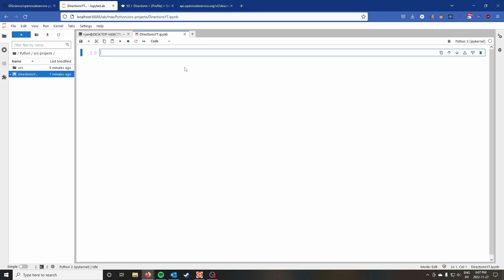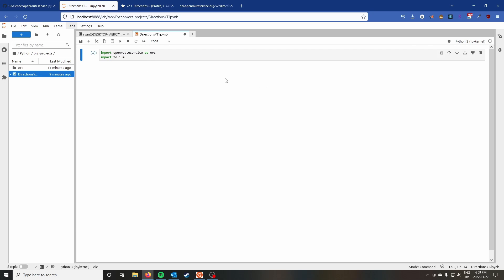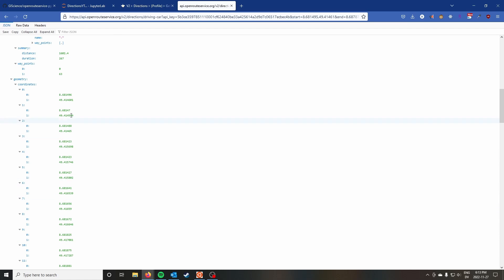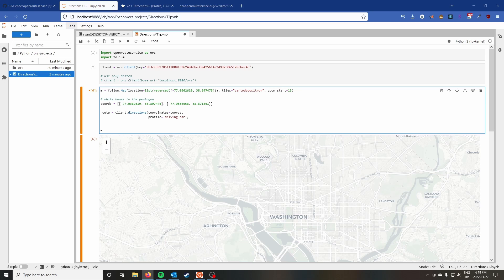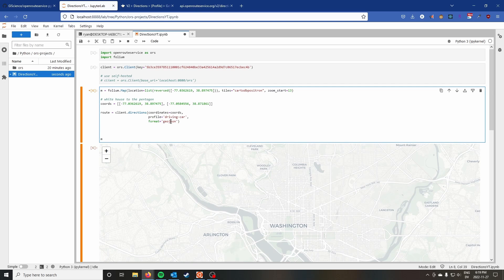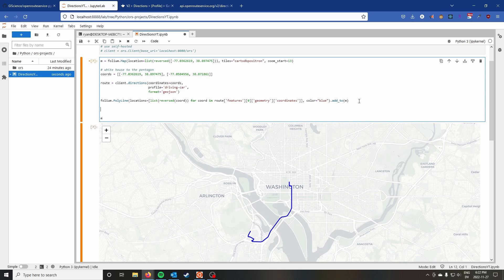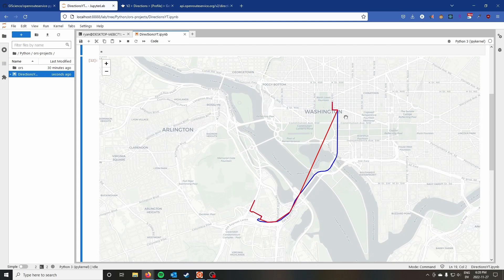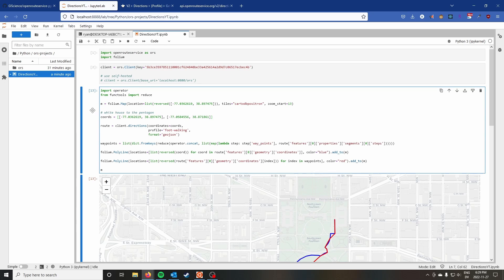Getting Directions in Python with OpenRouteService-py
In this video, we cover how to use the openrouteservice-py Python library for OpenRouteService to get driving, cycling or walking directions. We also cover how to use folium to visualize the route.